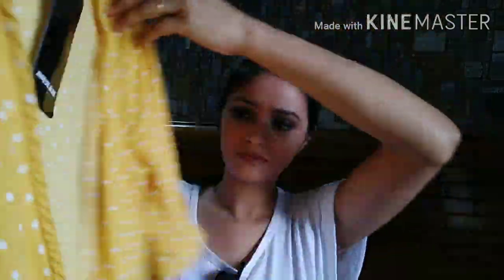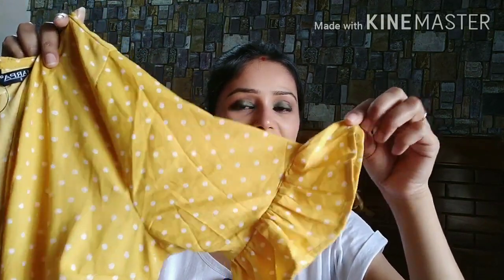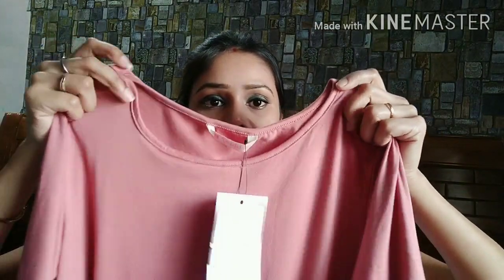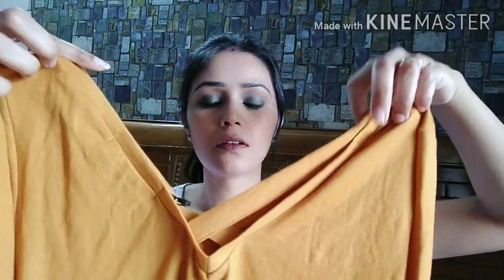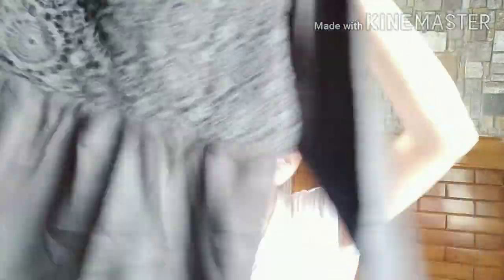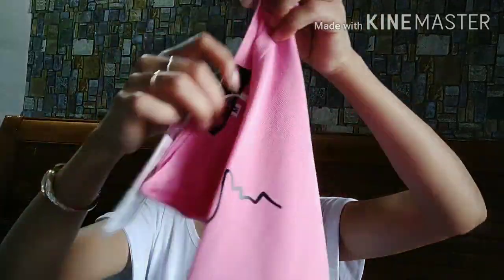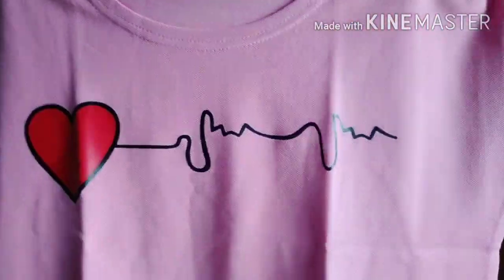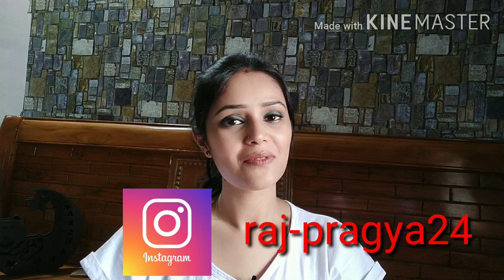🤩MYNTRA TOPS HAUL🤩TOPS UNDER 500🤩SUMMER TOPS IN BUDGET🤩🤩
# myntra haul
# tops under 500
# tops for college
Hi guys!!!
I hope u all are safe and healthy and taking care of yourself. in this video,,i have shared tops under 500 from myntra,,hope u all like it.

Thankyou for all your love and support💞